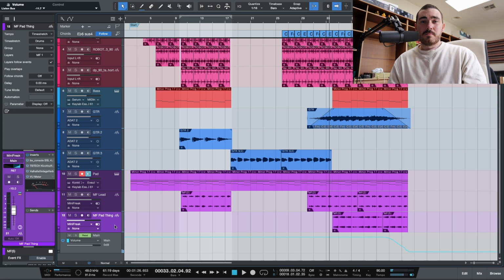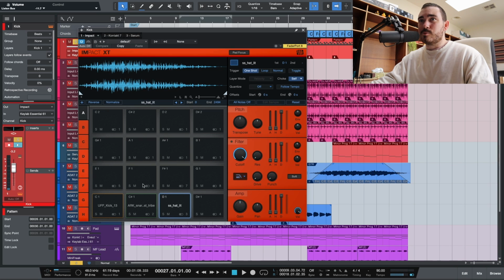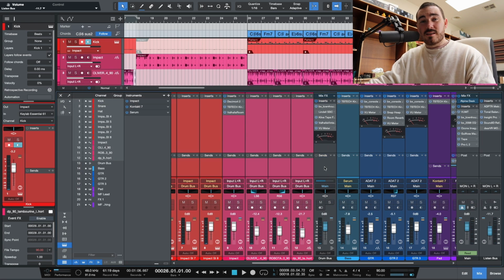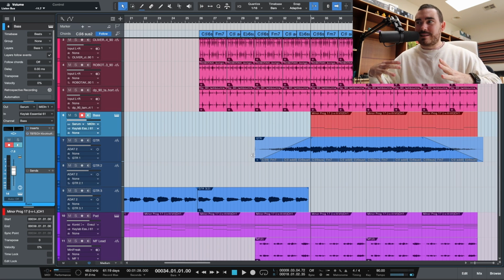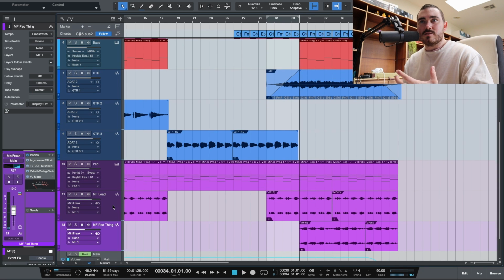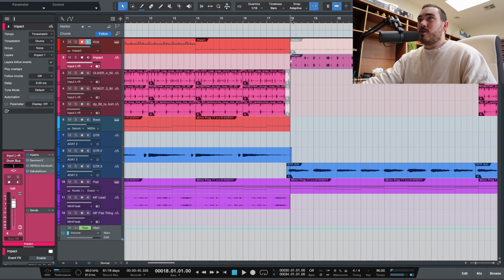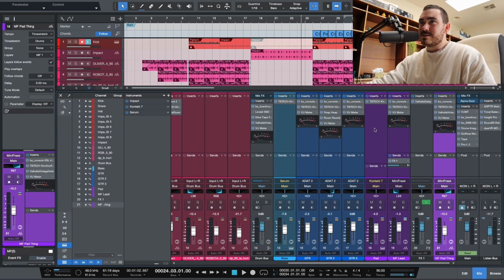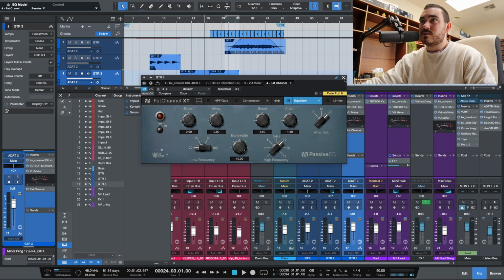How To Produce In Studio One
Hope you find this helpful! How to produce in Studio One (5 or 6).

Gear:
Talking Mic